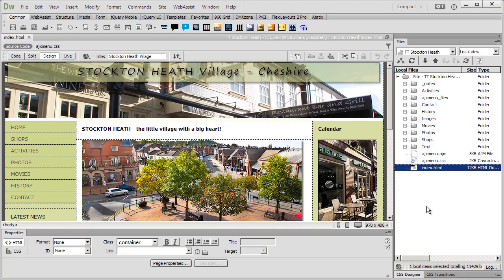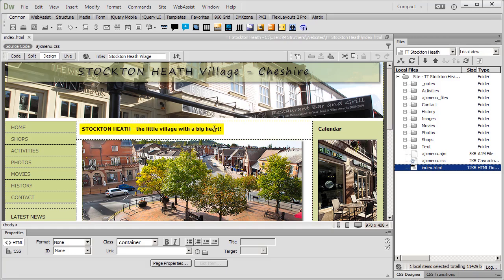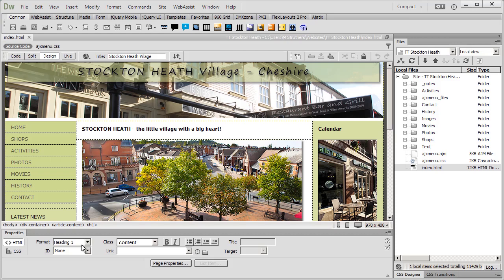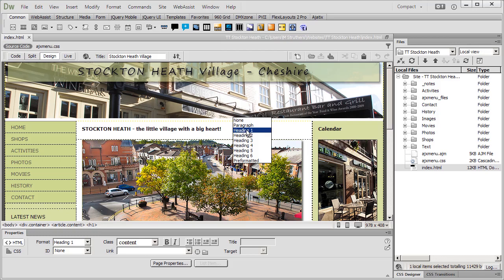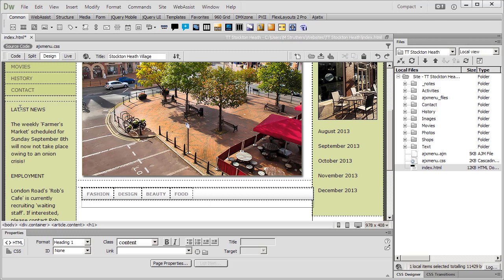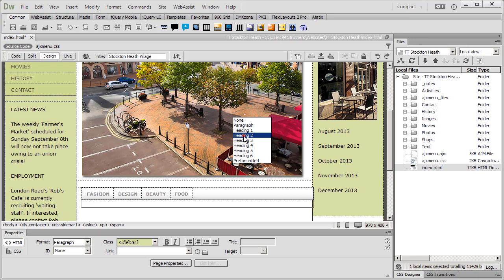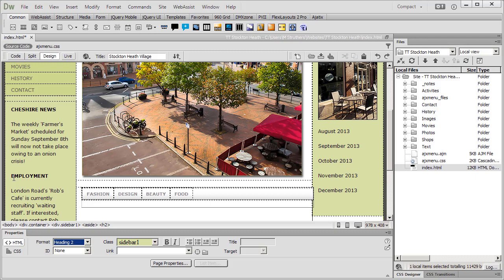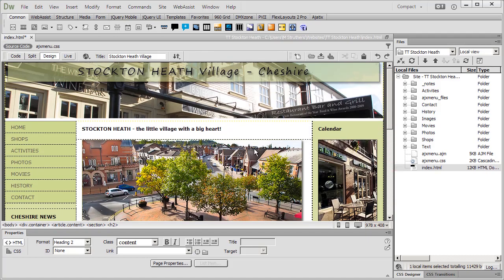Adobe Dreamweaver Training (Setting Headings for SEO) Part 37 of 51